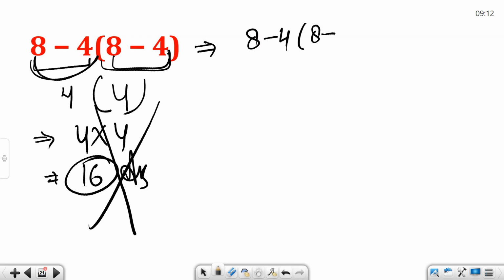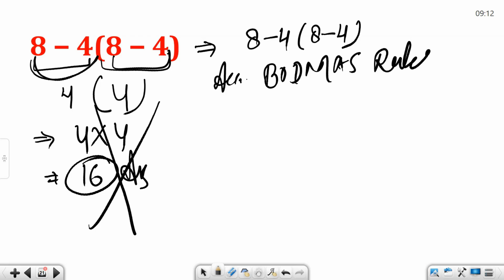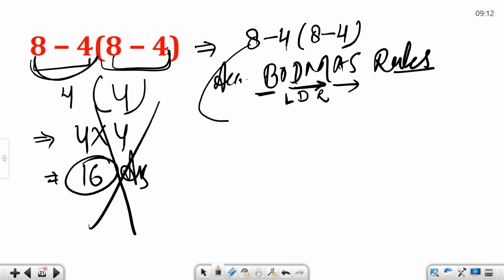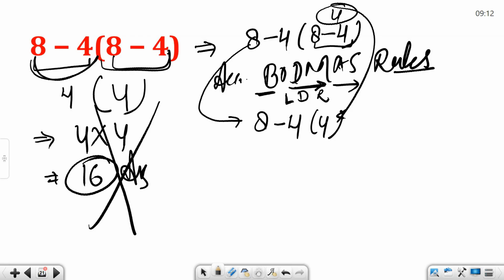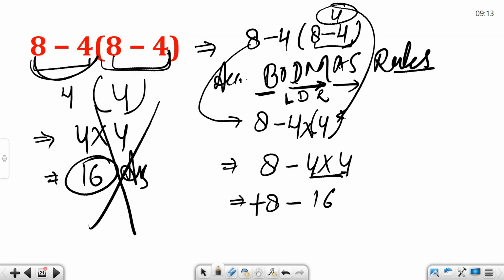Only 1% Can Solve This Math Problem!